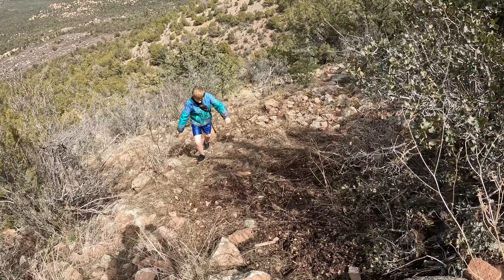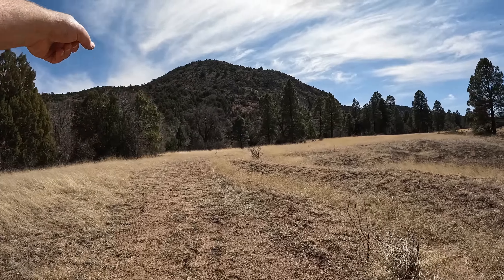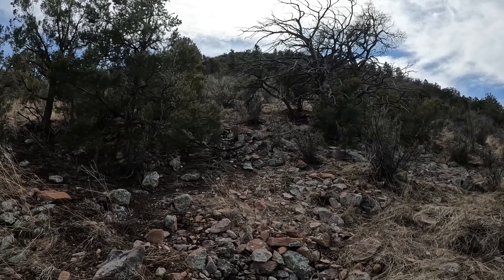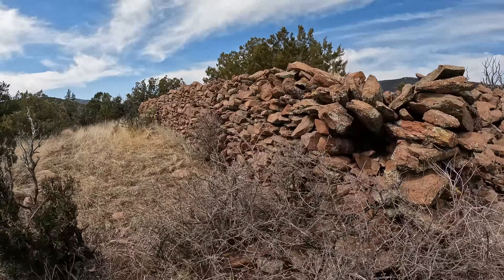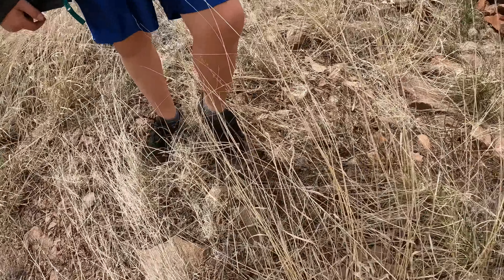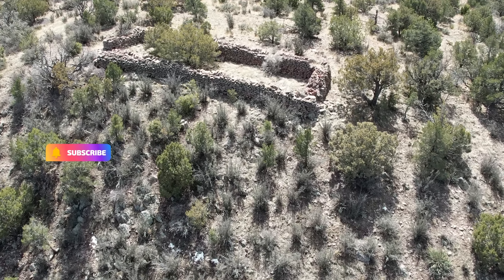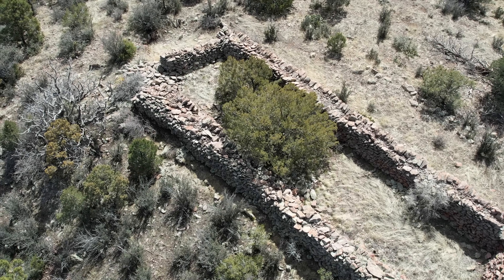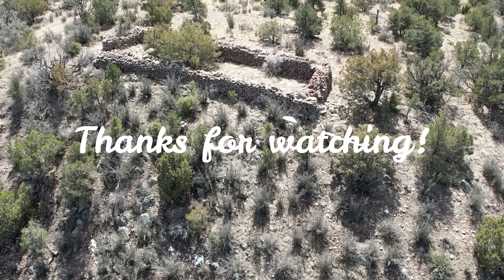I Found This On Google Earth and Don't Have Any Idea On What It is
Note: you may have noticed that I had the premier of this video set for Saturday.  After doing a little bit more searching, I found some new things I wanted to add to the video before posting it :-)

I found this rectangular object on Google Earth then we hiked to it.  What is it?  If I had to guess, I would say that this thing is very old.  Who made it? This appears to be older than a hundred years and I doubt a rancher would go to the trouble of creating a 6ft. thick rock wall fortress to just hold their cattle or some horses on top of a remote mountain.  This thing seems to be defensive.  A possible fort or fortress, perhaps?

It is still in excellent condition.   The walls are still standing, except in two spots.  I've never seen anything like this before.

I hope you enjoyed this adventure.  Thank you for being part of The Trek Planner!  I have lots more to come!